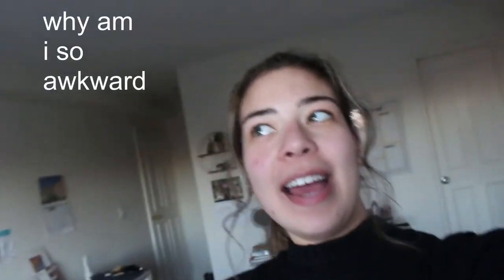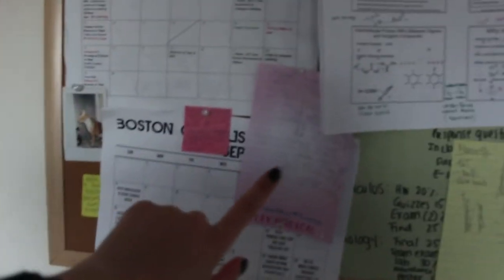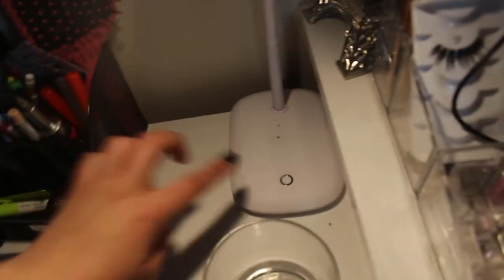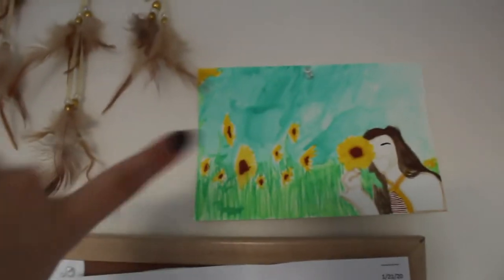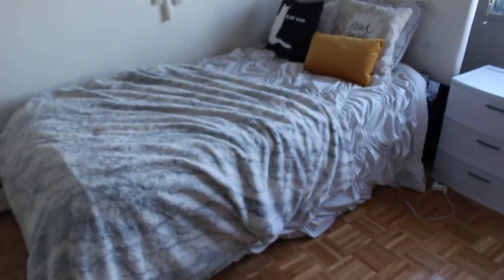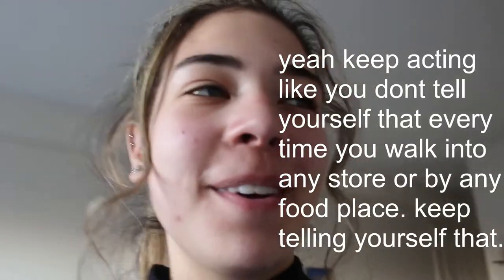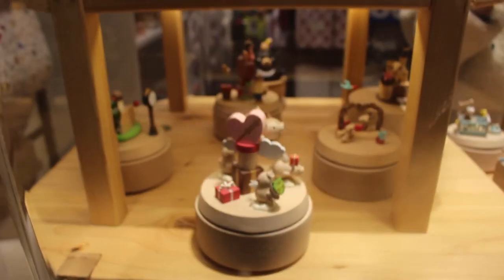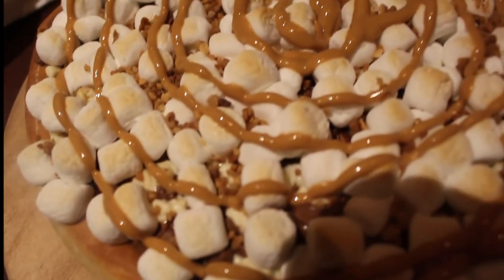DORM ROOM TOUR!!!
Hi everyone!

My name is Ashley and I’m a sophomore at Boston University. Welcome to my life, I’m just figuring it out as I go :)

xoxo
ashley